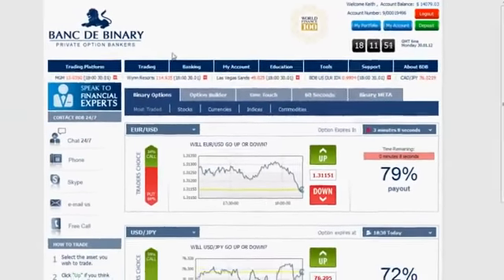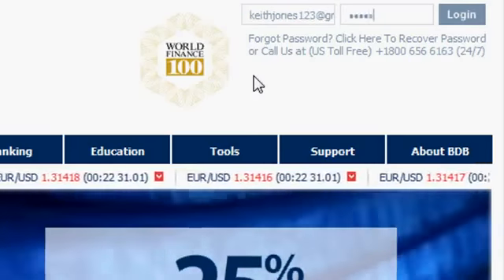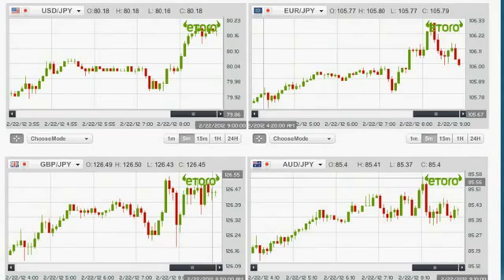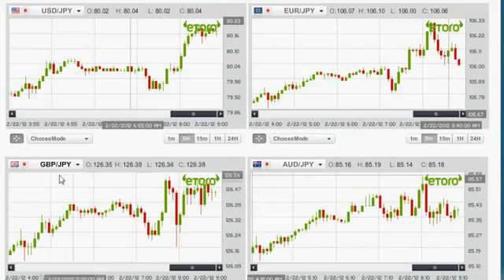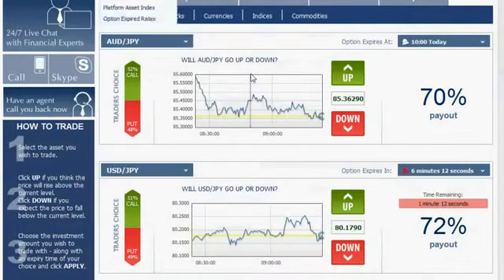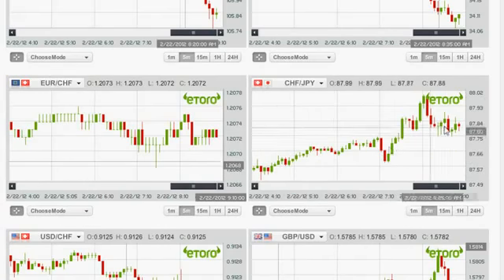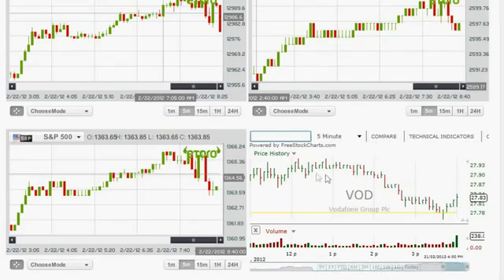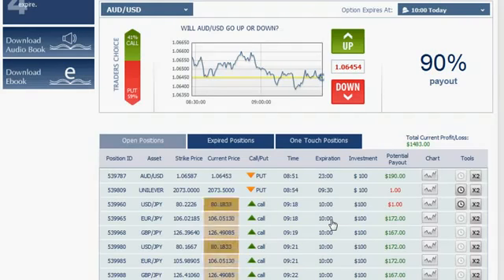How to make $593 in less than one hour - Earn money with binary options